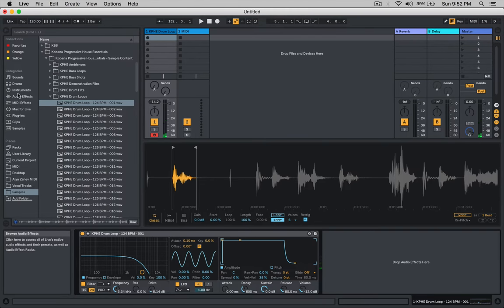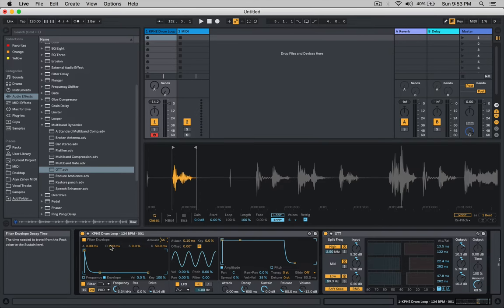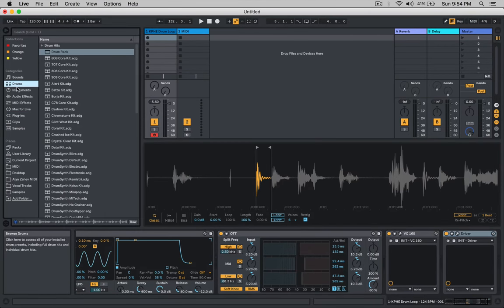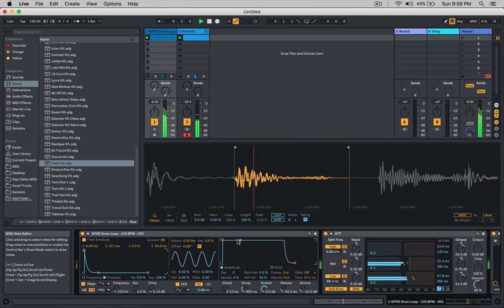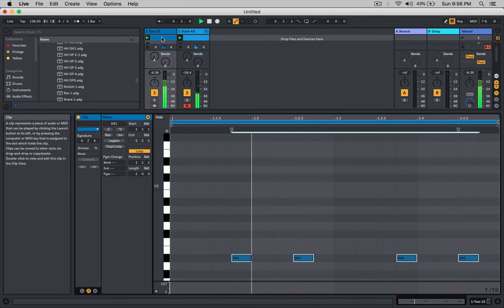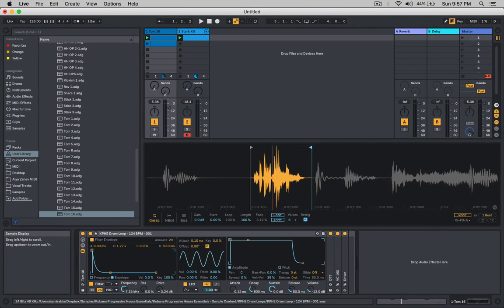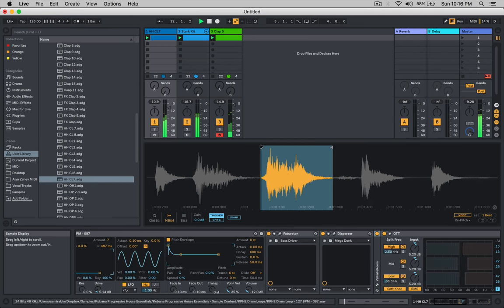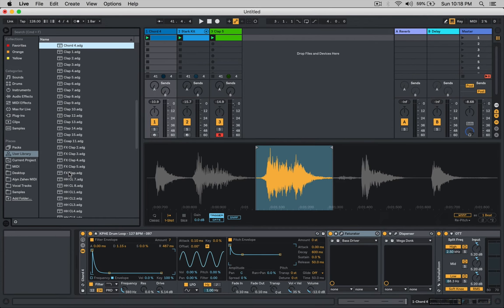Production - Drums Part 1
In this new video series I want to dabble a little in production tips, the first parts will be on drums.  This first part focuses in on grabbing samples from loops and some processing.